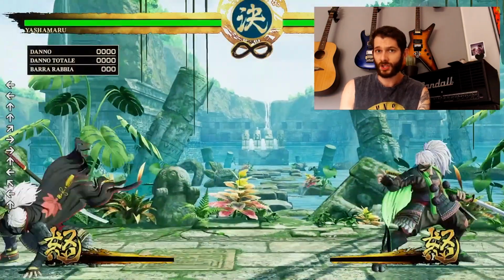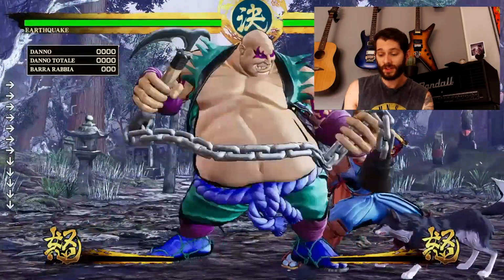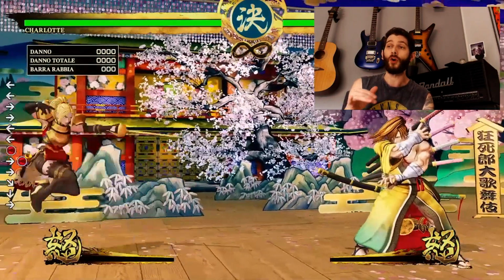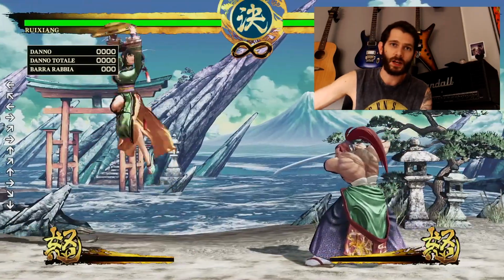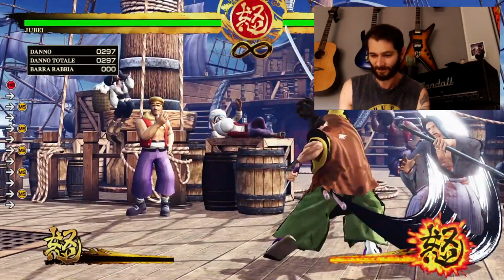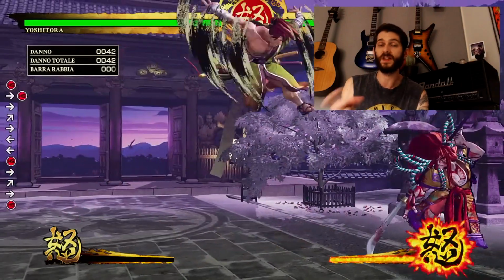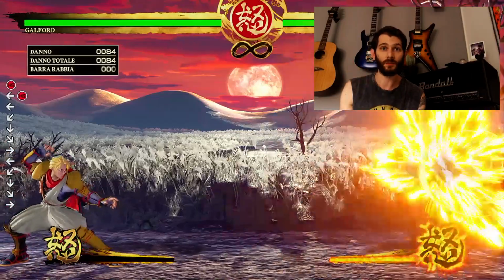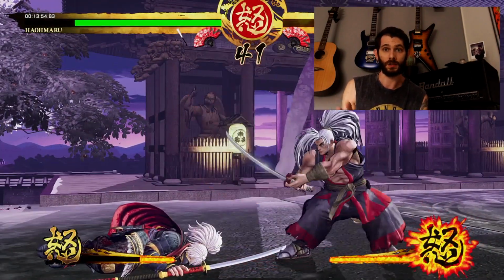[SAMSHO-PS4] TIER LIST FOR BEGINNERS! IF YOU'RE NEW START RIGHT HERE!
Hi Guys!
I wanted to share with you my SAMSHO tier list for beginners from the easiest to the hardest character to play!
So if you start from scratch you know who to begin with.

And I apologize for my rusty english! In a few videos I'll be able  to speak properly!

Here's the index if you're looking for something in particular:

00:22 - Intro - Who am I? Why am I on YouTube?

02:20 - TIER 1 - Yashamaru

04:04 - TIER 2 - Ukyo

05:43 - TIER 3 - Haohmaru

06:42 - TIER 4 - Earthquake

08:00 - TIER 5 - Charlotte

09:28 - TIER 6 - Tam Tam

10:50 - TIER 7 - Darli

12:10 - TIER 8 - Genjuro

13:30 - TIER 9 - Ruixiang

14:50 - TIER 10 - Jubei

16:45 - TIER 11 - Shiki

17:40 - TIER 12 - Kyoshiro

18:30 - TIER 13 - Yoshitora

20:55 - TIER 14 - Nakoruru

21:55 - TIER 15 & 16 - Galford & Hanzo (The Ninjas)

25:30 - Future plans and goodbye!